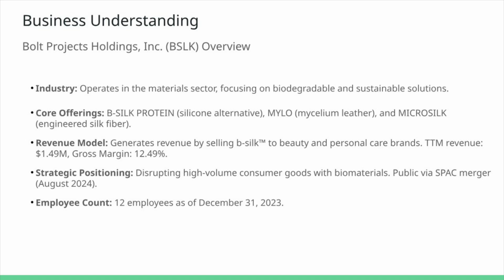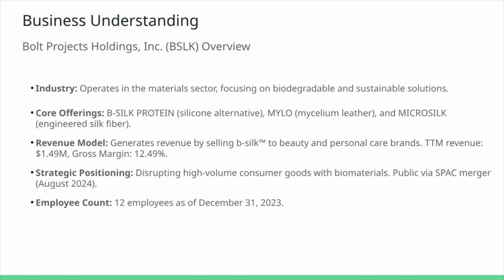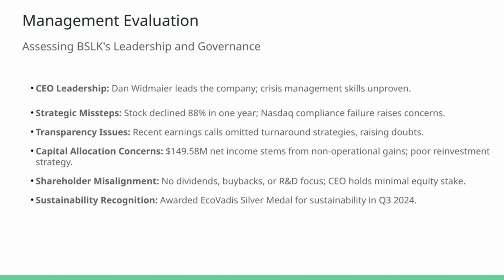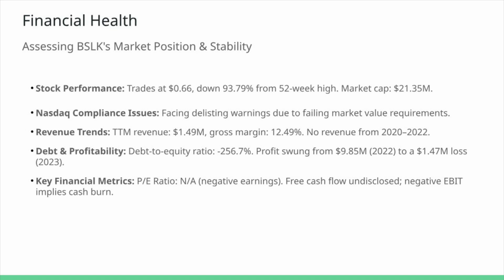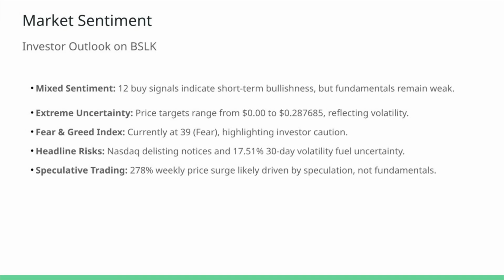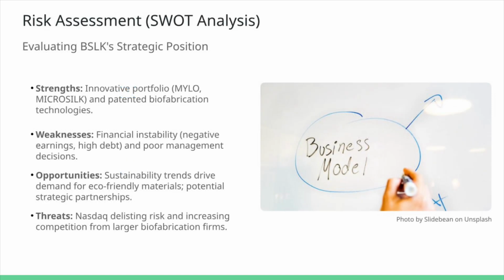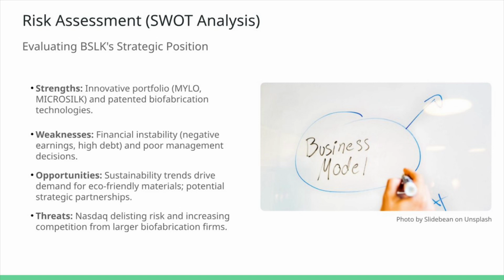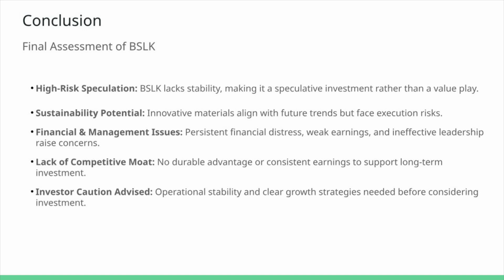Bolt Projects (BSLK): Stock Analysis | Is it a Buy? | Feb 2025 | Trending Investment Insights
🔍 Is Bolt Projects Holdings, Inc. (BSLK) a solid investment in [2025]? Our in-depth stock analysis breaks down its business fundamentals, financial health, market sentiment, and risk factors to help you make informed decisions.

📌 Timestamps:

⏱️ 00:00 Chapter 1: Business Analysis
⏱️ 02:37 Chapter 2: Management Evaluation
⏱️ 04:08 Chapter 3: Financial Analysis
⏱️ 05:23. Chapter 4: Market Sentiment
⏱️ 06:48 Chapter 5: Ownership Structure
⏱️ 07:28 Chapter 6: Risk Assessment
⏱️ 09:08 Chapter 7: Conclusion

📚 Research & Resources:

🔗 Access the latest financial reports and stock data for [Bolt Projects Holdings, Inc. (BSLK)]:

Bolt Projects Holdings, Inc. (BSLK) stock analysis, [2025] investment, stock market analysis, BSLK stock prediction, best stocks to buy, financial analysis of Bolt Projects Holdings, investment trends, risk assessment in stocks